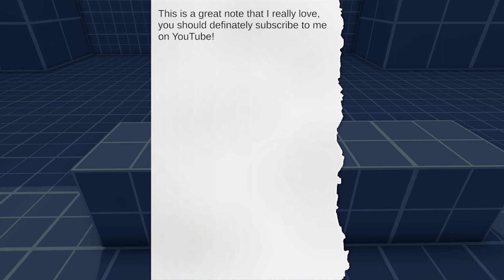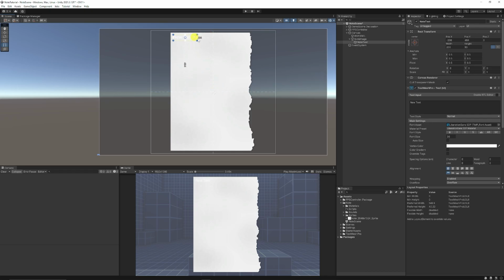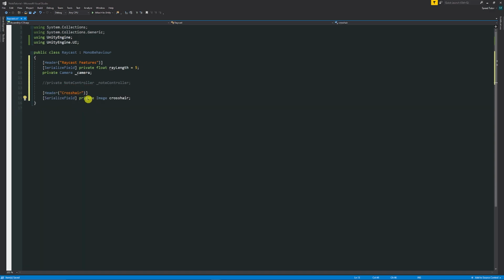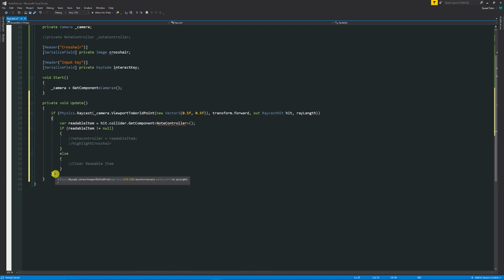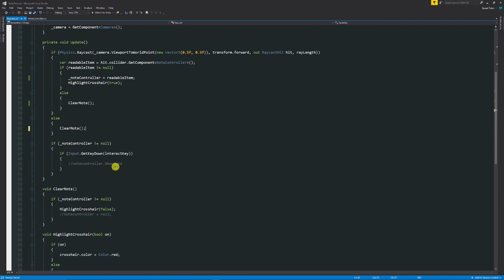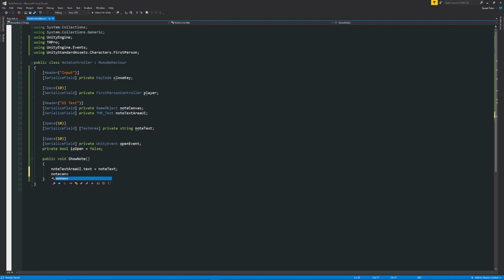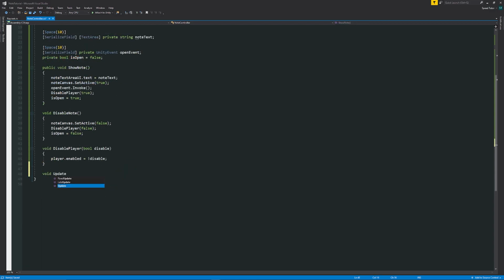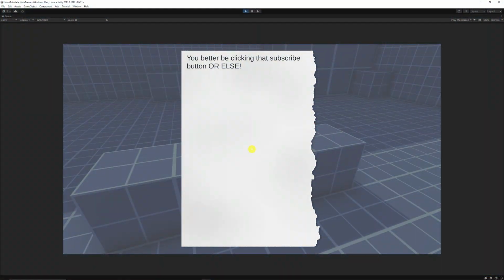Creating Notes & Letters In Unity -- UI & Raycast Tutorial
Lets create a letter and note that can be picked up using a raycast, this could be used in an adventure, horror or any type of game. Use the raycast to find the object will the script we desire, then create the UI elements which will allow us to change the text which will appear on the notes inside the inspector.

00:00 Intro
00:37 Creating the UI
02:56 Creating 3D Note Object
03:15 Creating Raycast Script
07:22 NoteController & Using it In the Raycast Script
08:25 Scripting the Note Controller
12:00 Setting Up The Note Controller In Unity